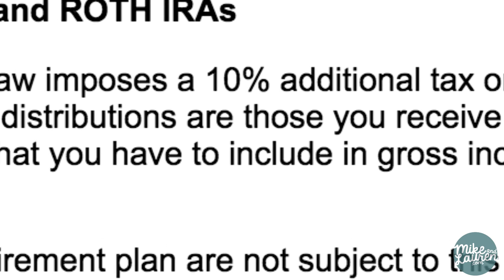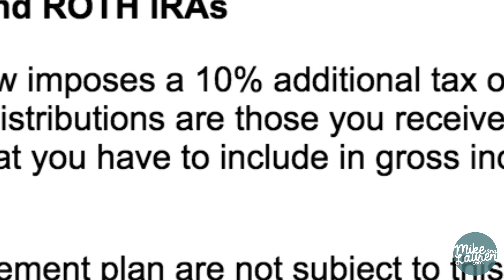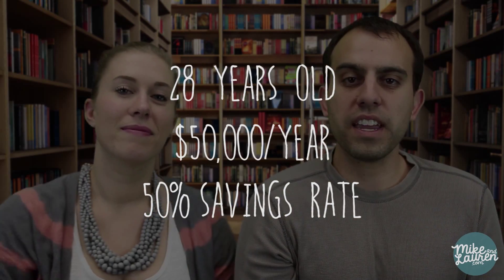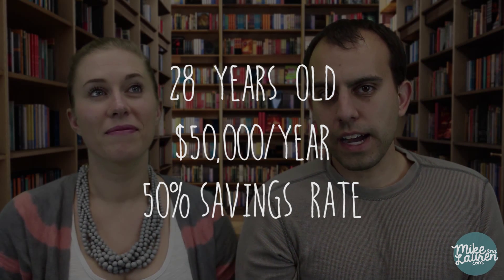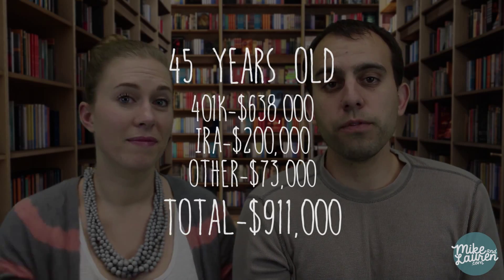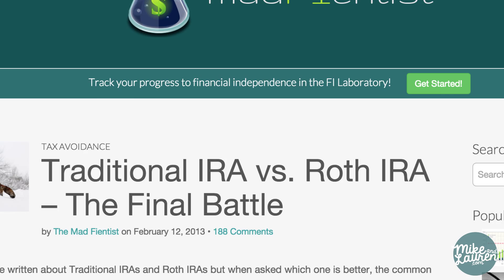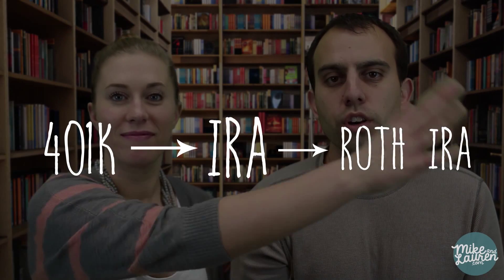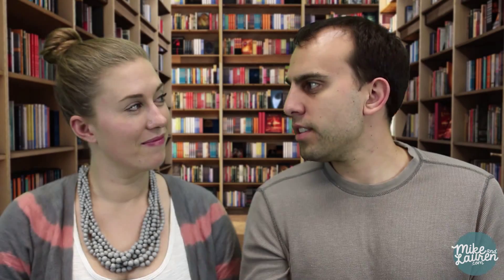Retiring Before 59.5 - What About Penalties?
Ever wonder how you can access your retirement accounts without paying the 10% penalty?  In this video we share our plan for avoiding IRA and 401k penalties by setting up a Roth Conversion Ladder.

Credit is due to the MadFientist who introduced us to the idea.  Basically you rollover your old 401k into a traditional IRA, then convert that to a Roth IRA.  The converted funds are considered “income” and therefore “contributions” so you may withdraw them at any time (after 5 years has passed) without tax or penalty.

Interestingly, President Obama's 2016 budget proposal might close that loophole despite the IRS just putting out notice 2014-54 which seemed to confirm this is a viable and lawful strategy.